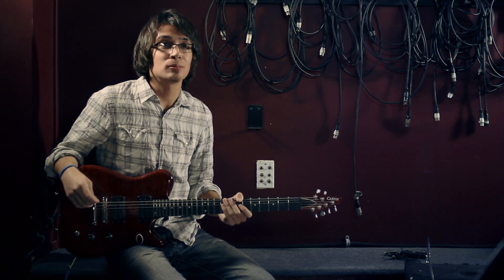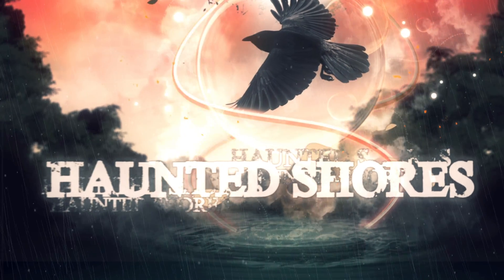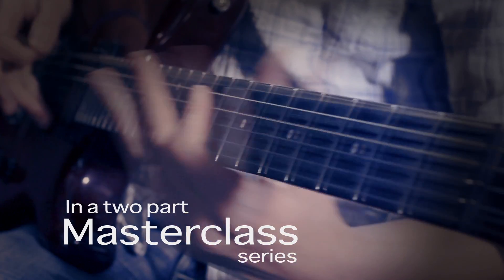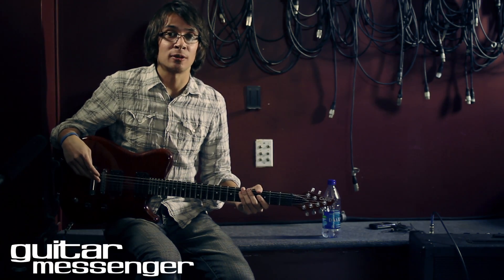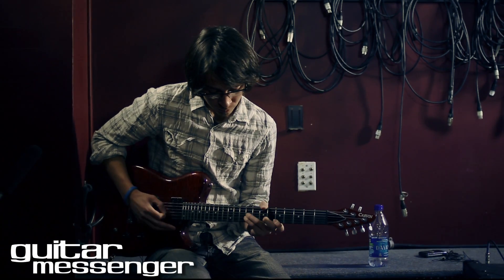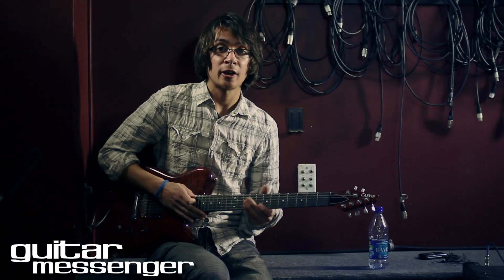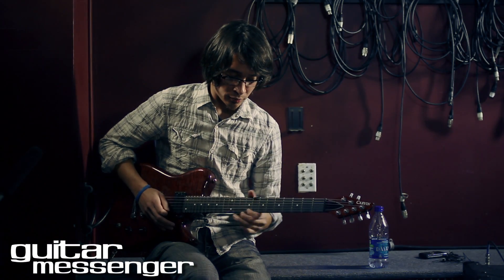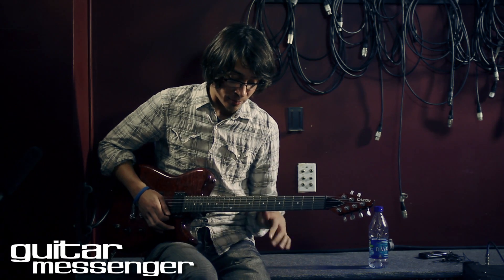TEASER: Mark Holcomb - Periphery / Haunted Shores: GuitarMessenger.com Masterclass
- A teaser for an upcoming masterclass feature with Mark Holcomb of Haunted Shores!